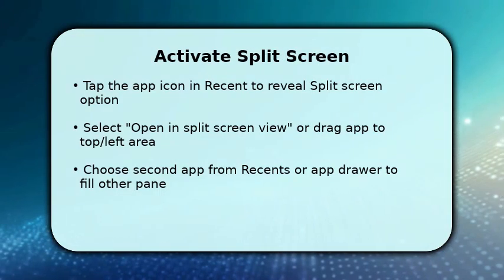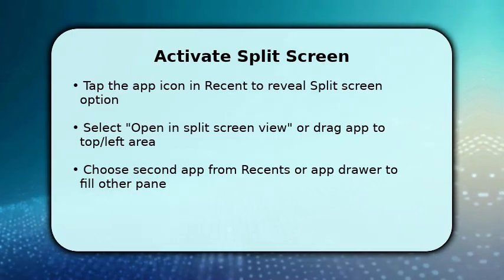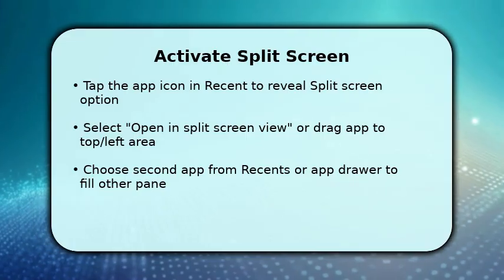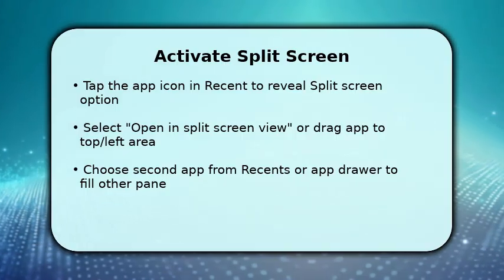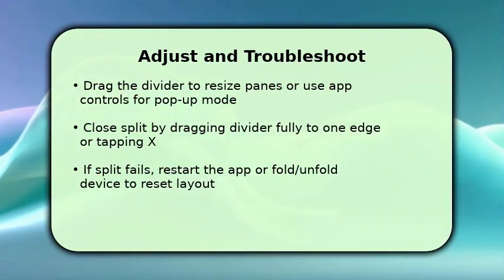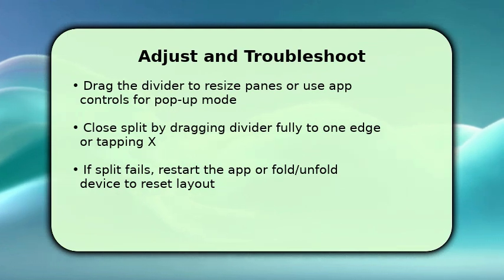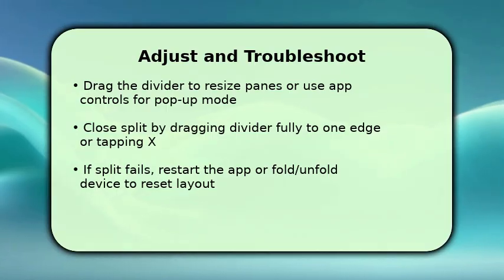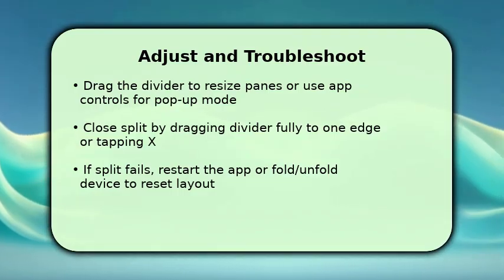How to Use Split Screen on Z Fold 7 (easy Method)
How to Use Split Screen on Z Fold 7 (easy Method) | 🔒 Surfshark VPN Deal — Stay private and secure. $1.99/mo + 3 Months Free ▸

Discover the simple way to master split screen multitasking on Z Fold 7 smartphones. This tutorial guides you through enabling and using dual windows, perfect for productivity or entertainment purposes.

Z Fold 7, split screen mode, multitasking, Android phone usage, dual window setup guide, productive multitasking on foldable phones, Easy Split Screen Method, using Z Fold 7 effectively, foldable smartphone tips, Z Fold split view tutorial, optimize your mobile workflow